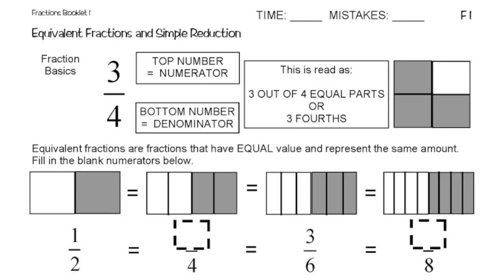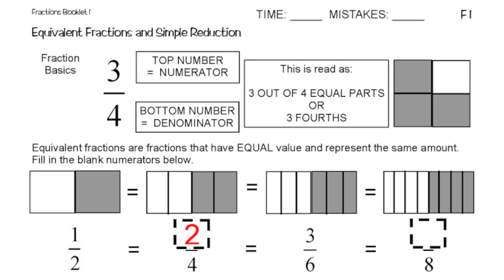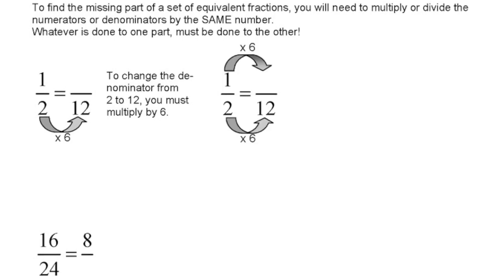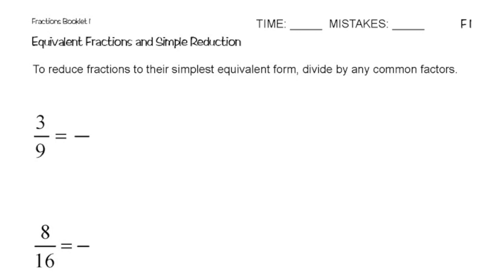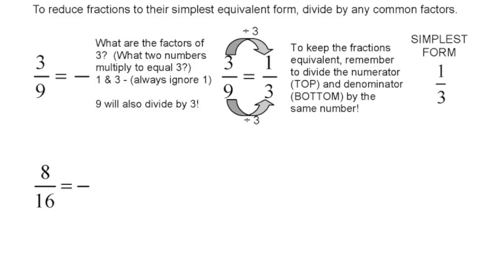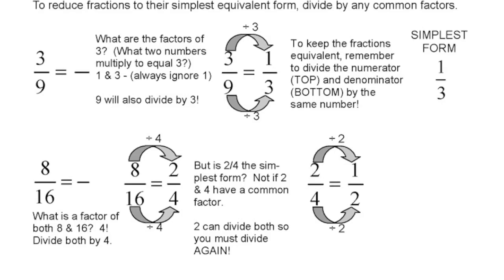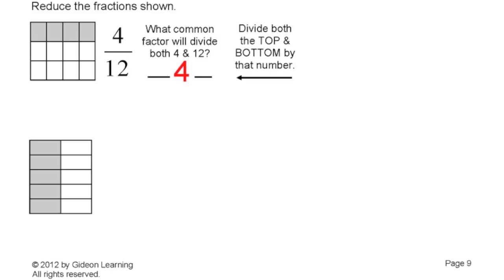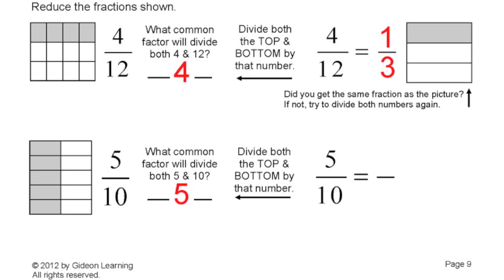Fractions: Booklet 1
Fractions Booklet 1: Equivalent Fractions and Simple Reduction
teaching pages and examples